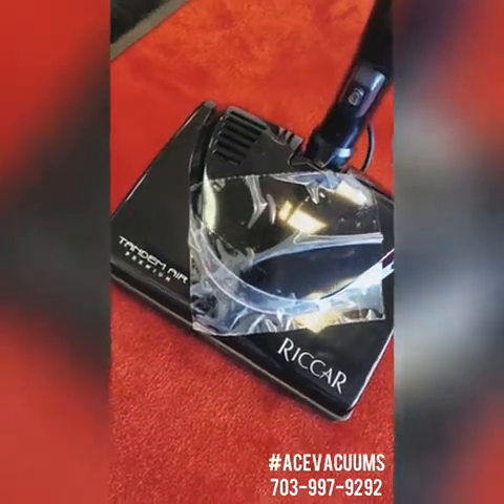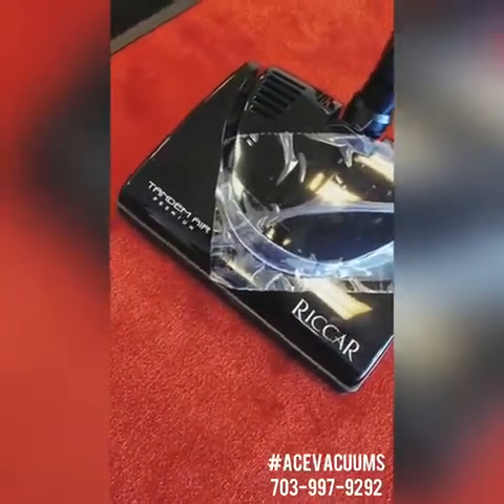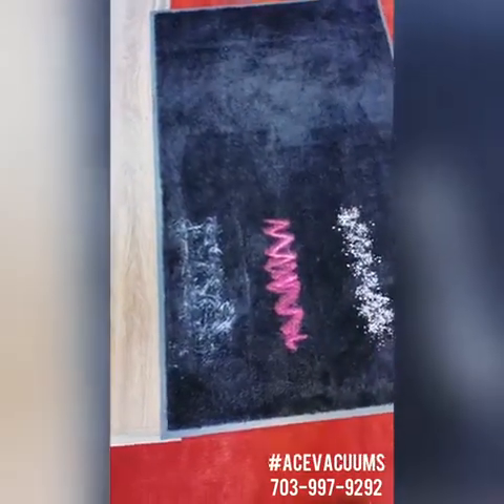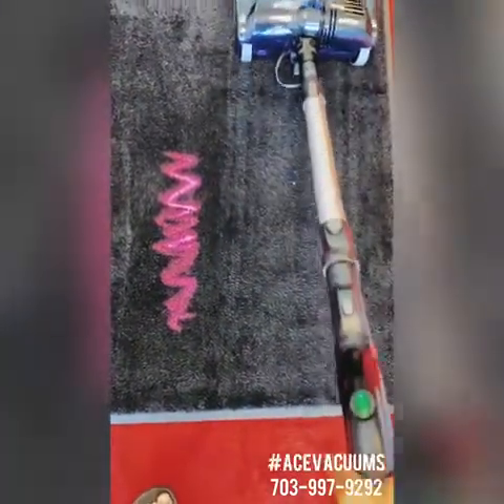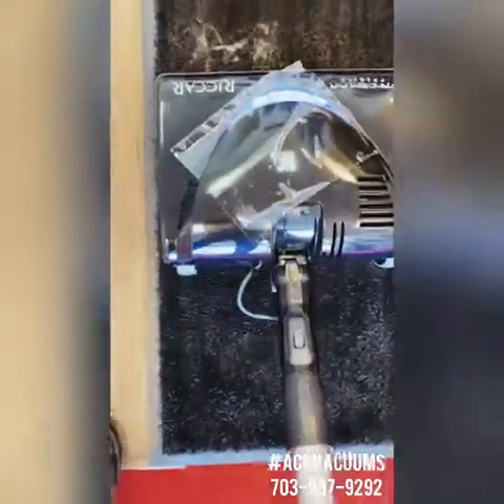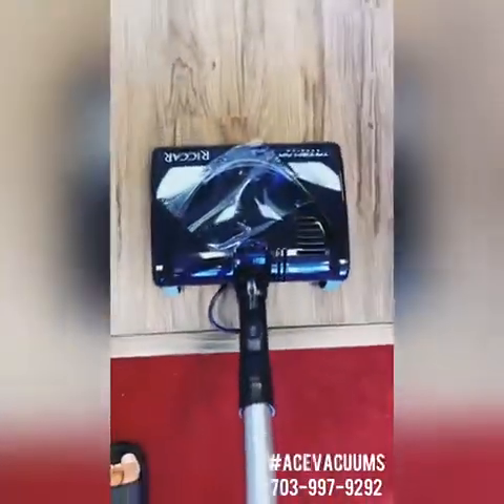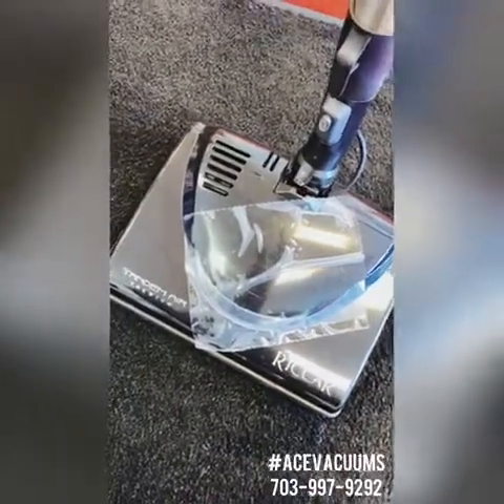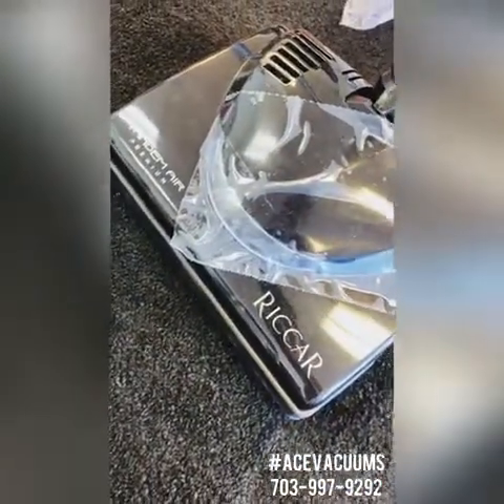Riccar prima tandem air power head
Acevacuums |  Vacuums & Air Purifiers  : Sales- Service - Parts

At Ace Vacuums, we are specialized in vacuum cleaner repair, central vacuum repair, service & installation and offer vacuum cleaner warranty for Miele, Dyson, Shark, Riccar, Kirby, Bissell, Kenmore, Electrolux, Oreck, Simplicity, Hoover and many more.
We give Free vacuum repair estimates and same day repair services subject to parts availability. We only use genuine vacuum  parts for all the vacuum repairs and offer a 90 days guarantee. It's also very important to have your vacuum cleaner serviced and filters changed once a year for better performance.

List of Repairs Performed:

Vacuum cleaner Cord or electrical problem repair or replacement
Vacuum cleaner parts replacements
Vacuum cleaner maintenance
Sewing Machines service and repairs
Central Vacuum Repairs and Service
Central vacuum installation
Free repair estimates
Same day repair services